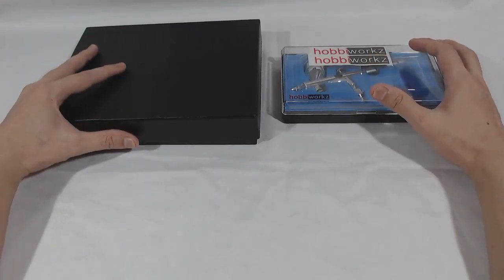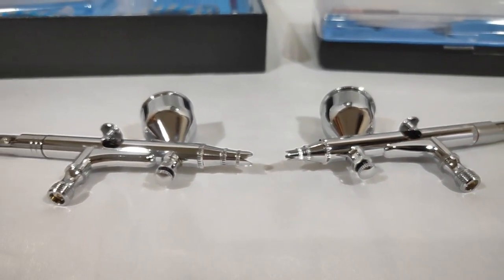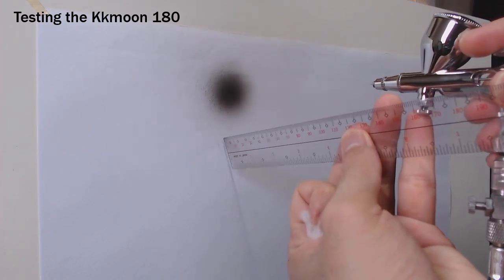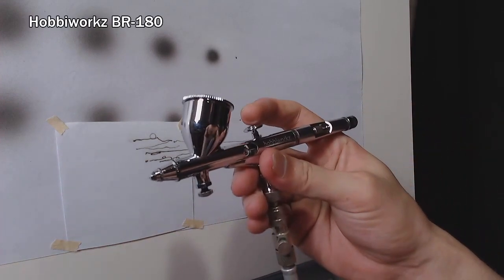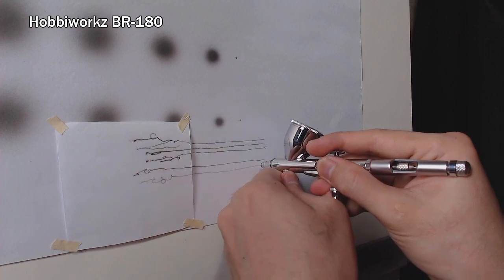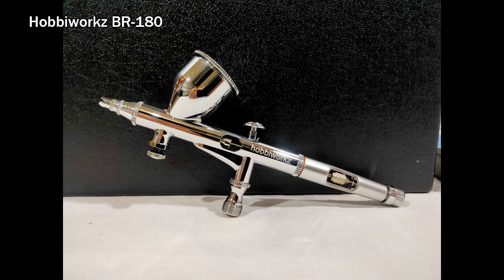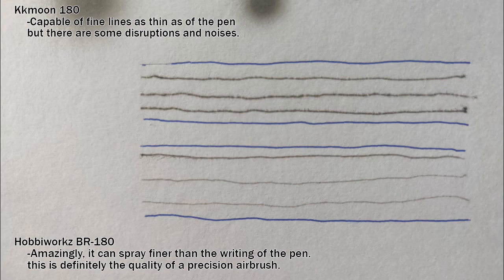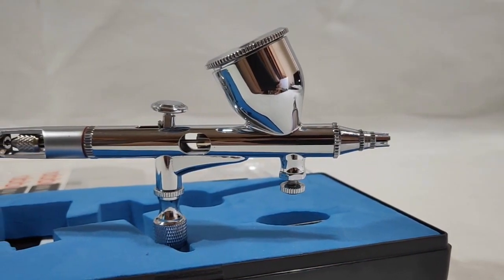The Best Affordable Precision Airbrush... | Comparison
- Realtime video of me painting: You can watch me create stunning artworks live and see every detail of my technique and process.
- Badges: You will get a special badge next to your name in the comments and chat, showing that you are a loyal member of my community.
- Early access to my future contents: You will be the first to see my new videos before they are released to the public.
____________________________________________ The most awaited comparison of the two affordable detailed airbrush.
If you have any suggestions, questions or some things to share, please leave it in the comments below.
Hello! Any amount would be much appreciated. Thank you for your support. Salute!

0:00 Introduction
2:31 SPRAY WIDENESS COMPARISON
3:39 CONTROLLABILITY
5:15 THE FINE LINE TEST
7:48 EASE OF CLEANING Airbrush painting art portraits drawing lessons